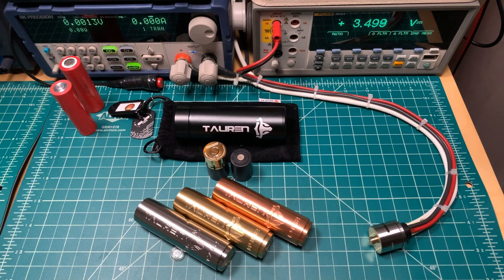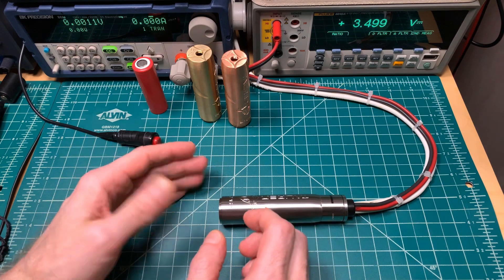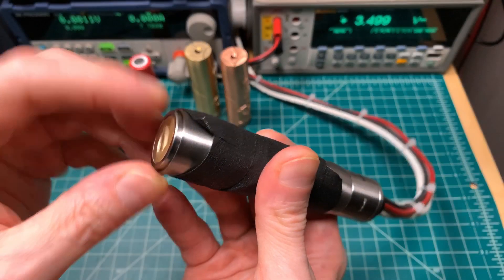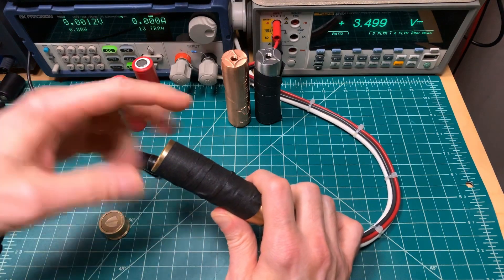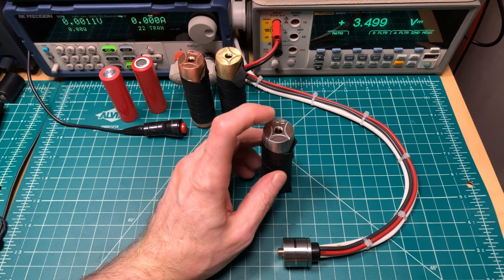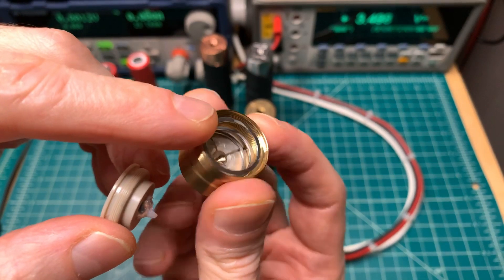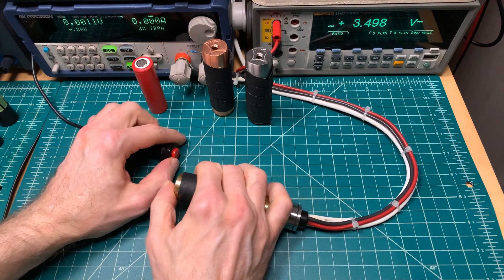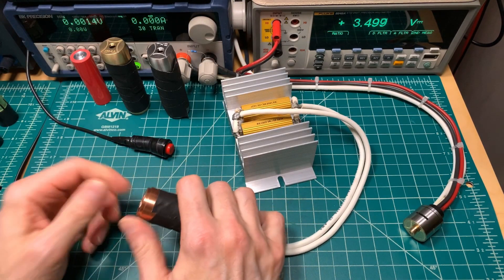Minding Your Mechs Ep030 – Thunderhead Creations Tauren in copper, brass, and stainless steel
In this video I test the voltage drop of the copper, brass, and stainless steel versions of the Thunderhead Creations Tauren. I also test whether the dielectric grease used in the switch helps or hurts performance.

CAUTION:
- Do not use this device unless you understand and fully accept the risks of using a hybrid top mechanical device.
- Do not use this device unless you understand how to use Ohm’s Law to choose a proper battery for the way you vape.
- Never use an atomizer unless it has a fixed, protruding 510 pin which is approved for use on a hybrid top mechanical device.
- Keep the plastic battery wrap and top ring insulator in PERFECT condition.
- Verify the resistance of your coils and atomizer on a regulated device first.

Link to my Mech Voltage Drop Table with the results of all my testing

I want to do this full time! If you feel what I do is worth a couple dollars a month and you would like early access to battery availability, battery and charger testing and news, and a say in what I test, then please consider becoming a Patreon patron and supporting my testing efforts

My blog at ECF has everything. Please check there first.

Ultimate Level:
N-Power Energy Limited

Unobtanium Level:
18650.UK
18650BatteryStore
Ecoluxshop
Fogstar
Hawke’s Bay Vapour
Liion Wholesale
RTD Vapor
TwistedMesses
VapCell
Vapoureyes

And all my Platinum, and Gold Level patrons!